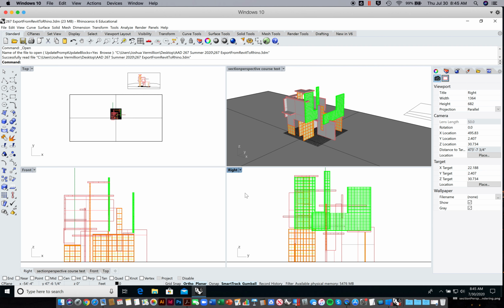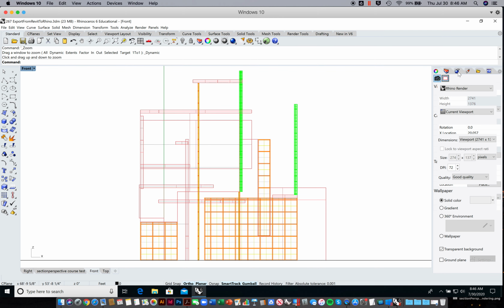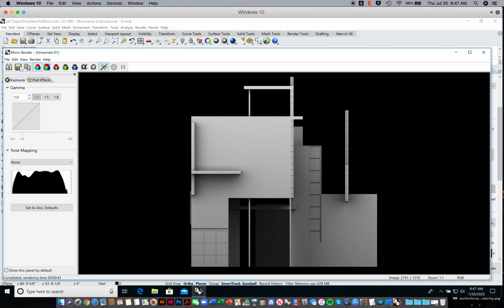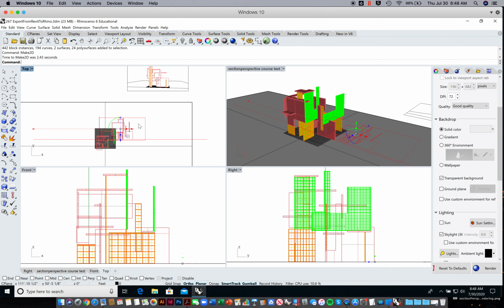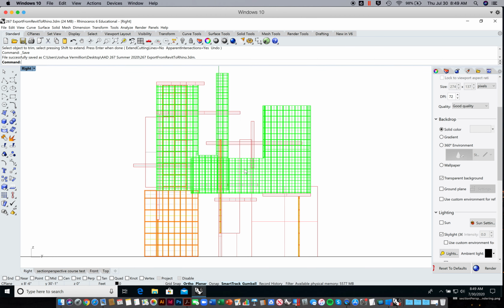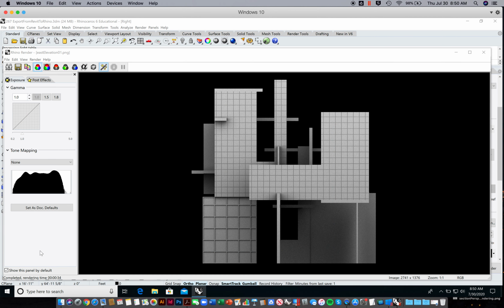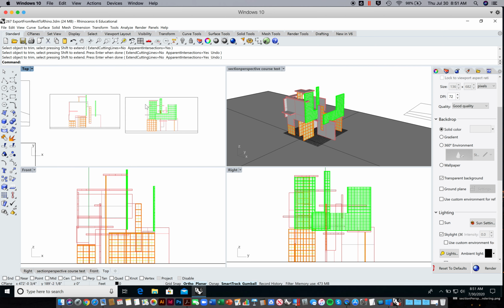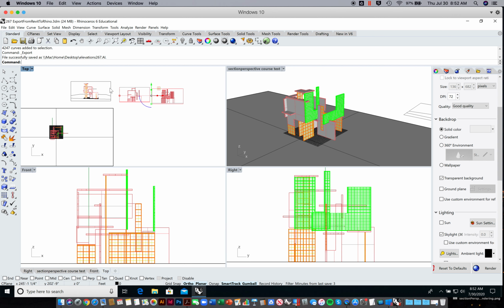AAD 267 - Project 3 - Part 3 A: Generating Elevation Drawings and Renderings in Rhino